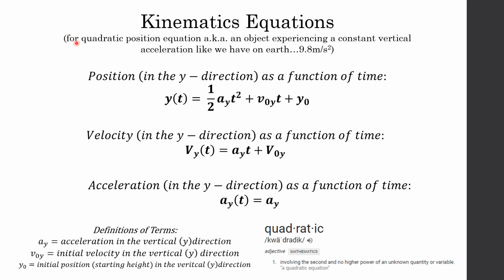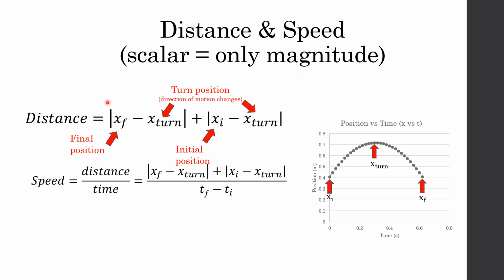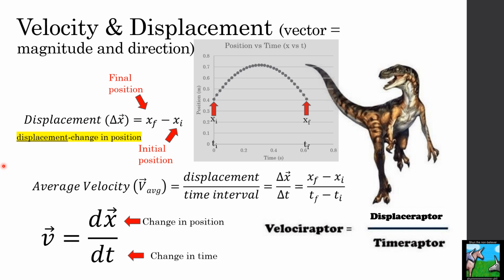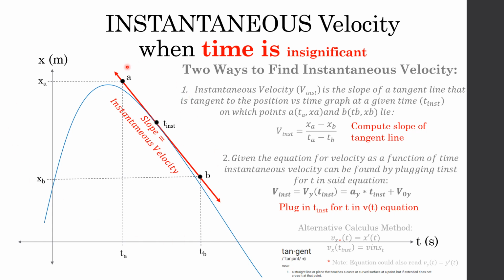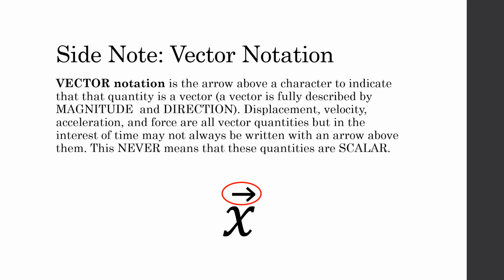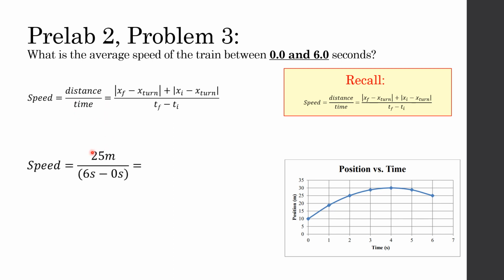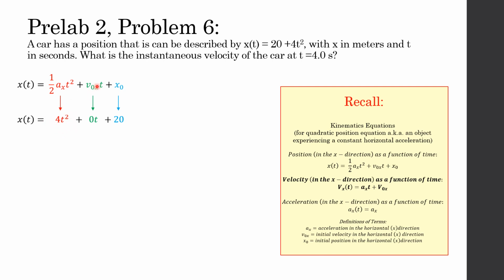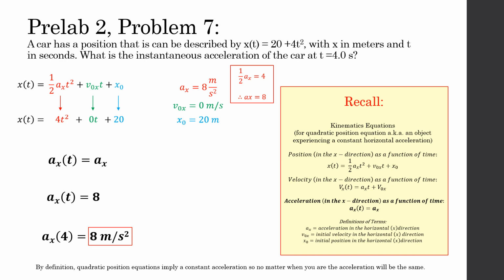Prelab 2 Kinematics